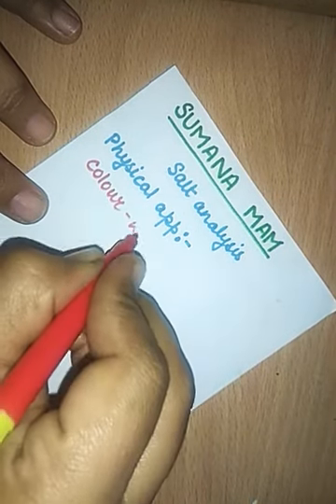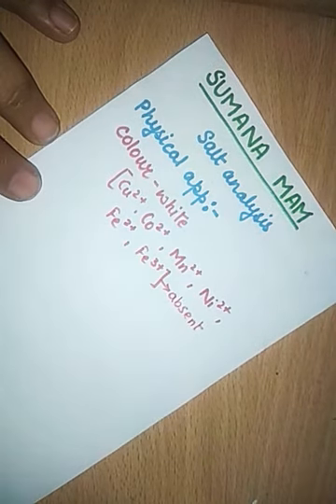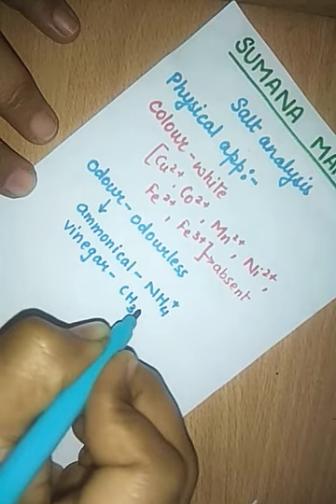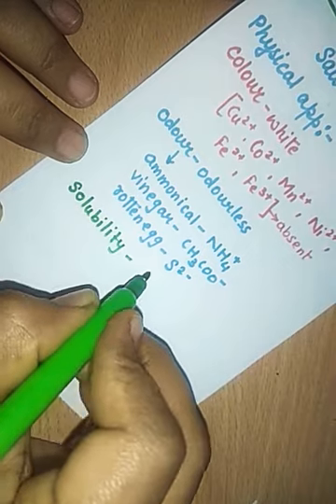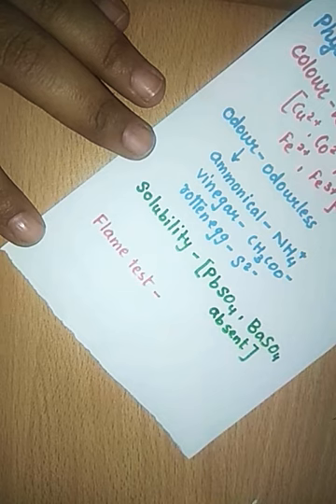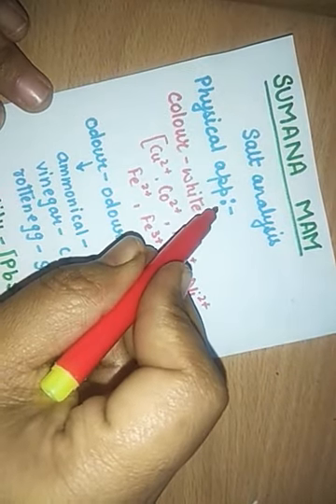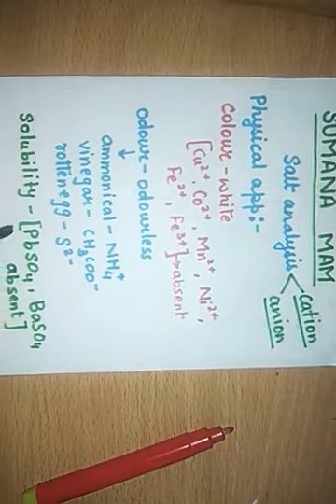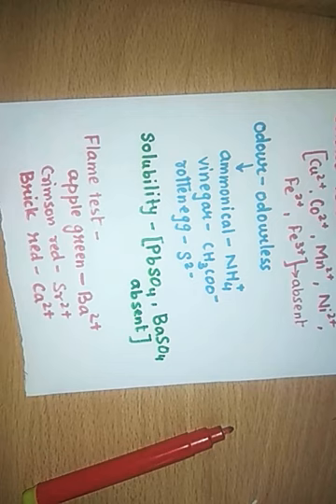SALT ANALYSIS (part I)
Physical appearance of a given inorganic salt.